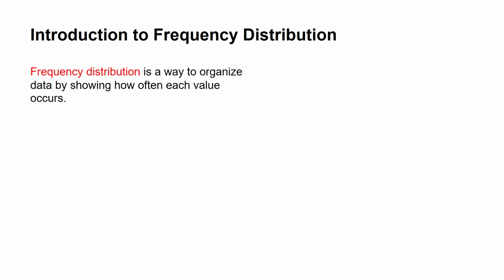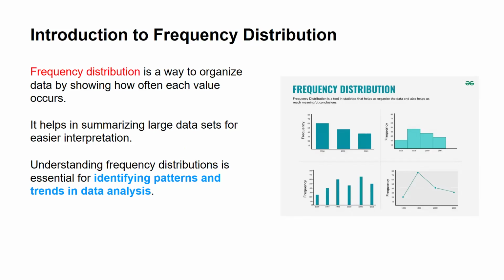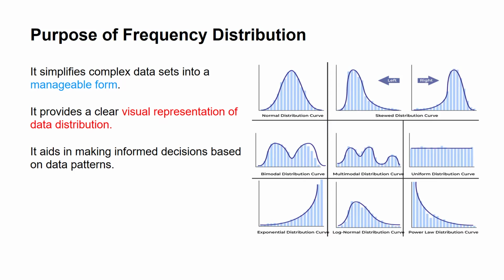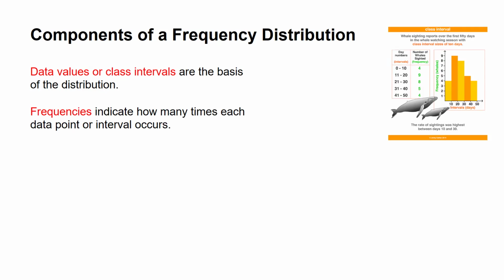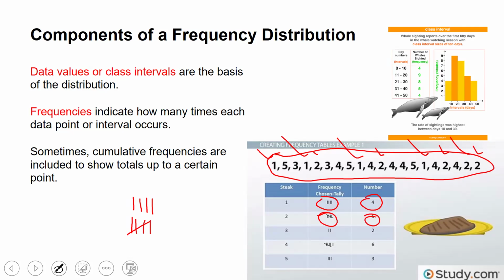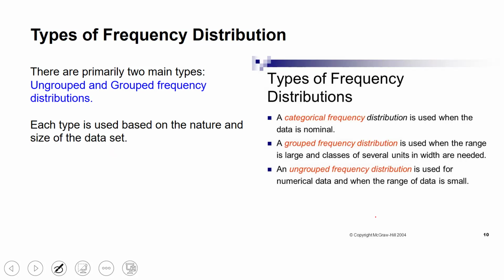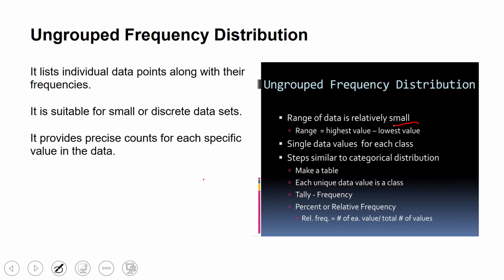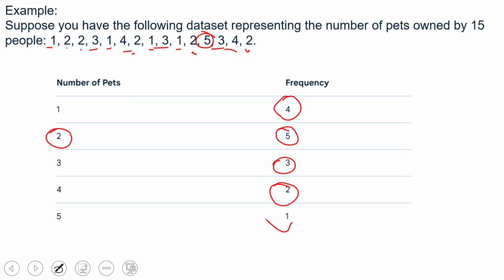Frequency Distribution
A frequency distribution is a table or graph that summarizes the occurrence of different values or ranges of values within a dataset. It essentially shows how often each value (or a group of values) appears in a set of data.